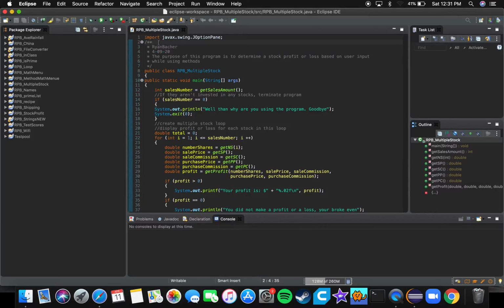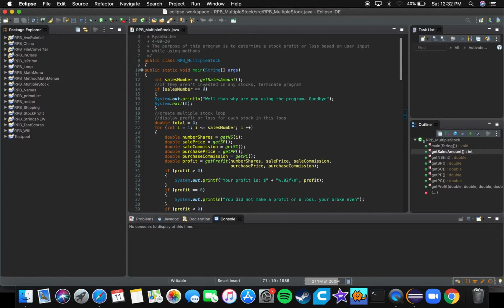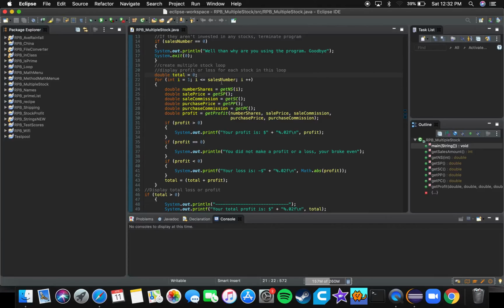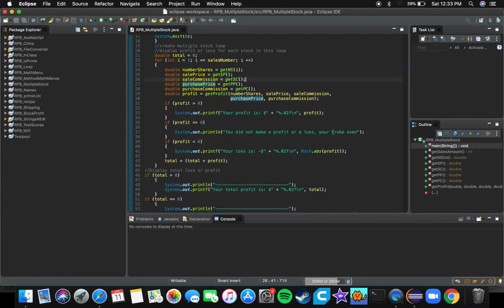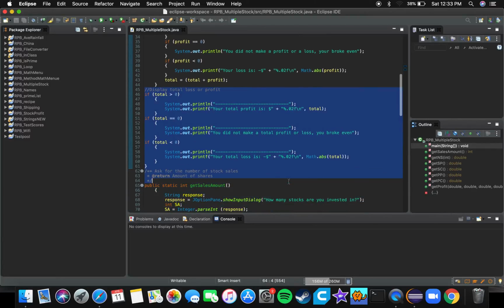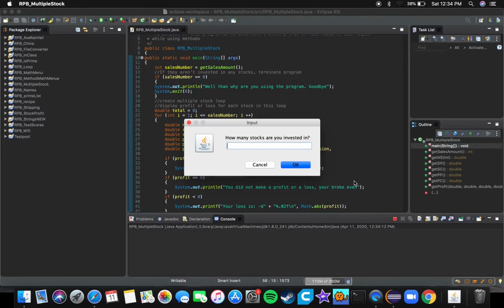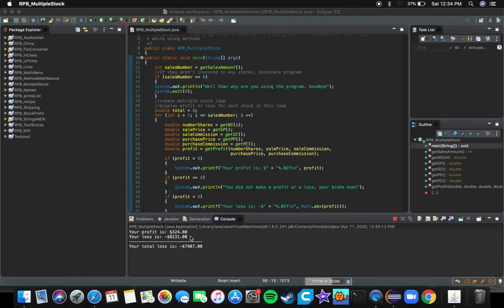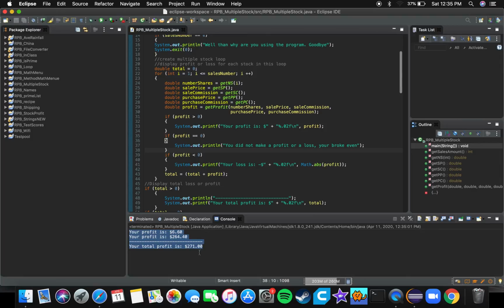Multiple Stocks program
we rly do be coding still